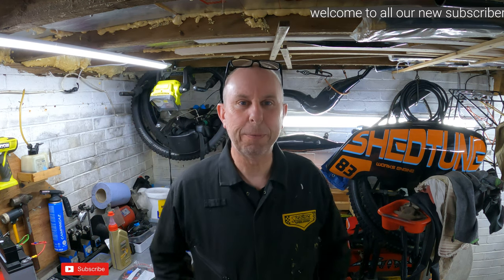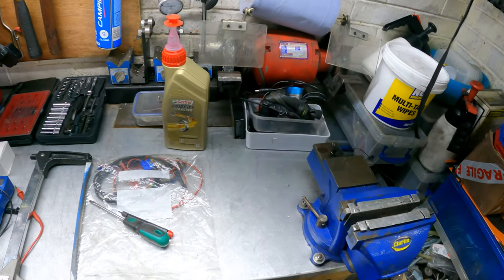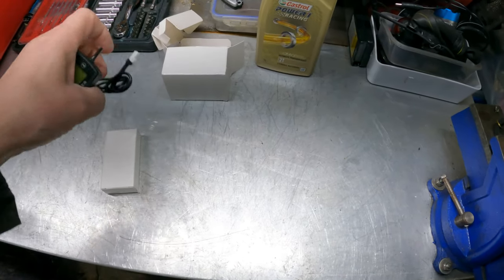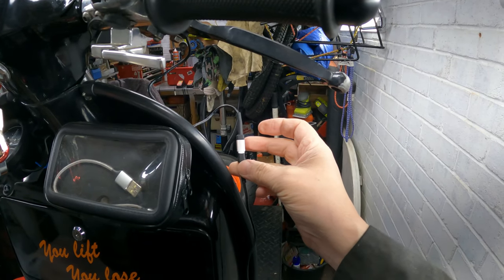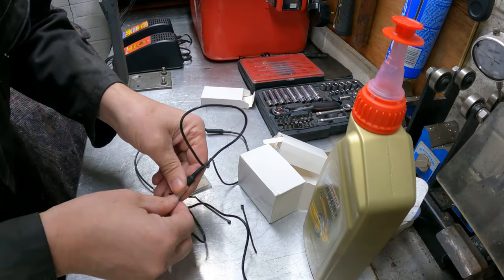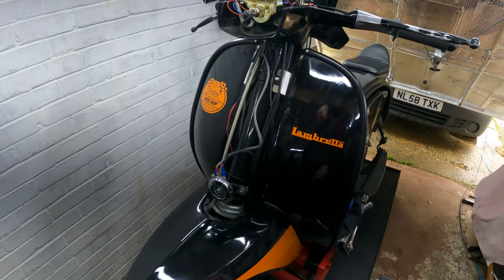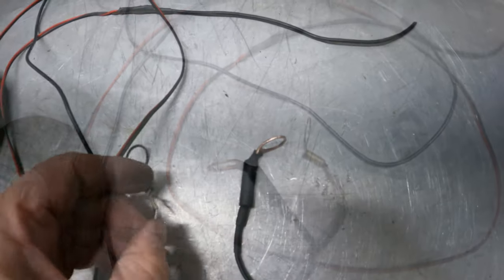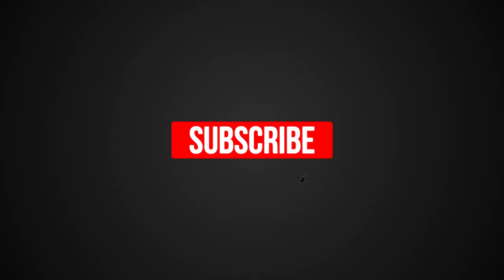Shedtune - How to fit a temperature gauge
Fitting a temperature gauge to your scooter is a straight forward job, or it should be! In this video I show you how I fitted my new temperature gauge. I also show you what went wrong and how I fixed it. It will be the same on a Lambretta or a Vespa as this gauge fits the sensor under the spark plug.

link to the gauge I used

As always thank YOU for taking the time to watch our little videos, please leave some feedback, give it a thumbs up and maybe subscribe, there are links below to people who help us out.

Any questions on sprinting, what it costs, what you can expect or just a general chat, feel free to message us below.

WE NOW HAVE AN ETSY SHOP!
Cheers Russ & Dom (Shedtune)